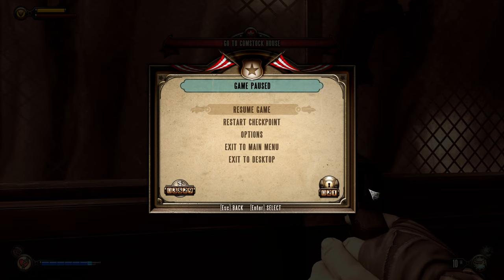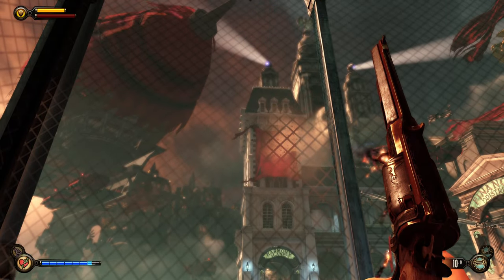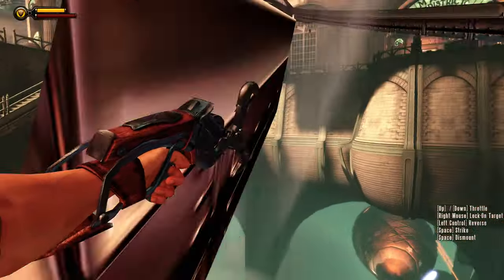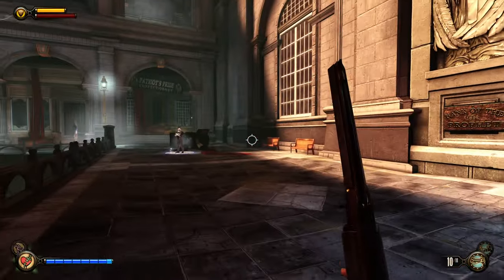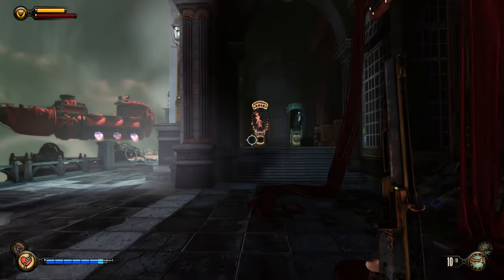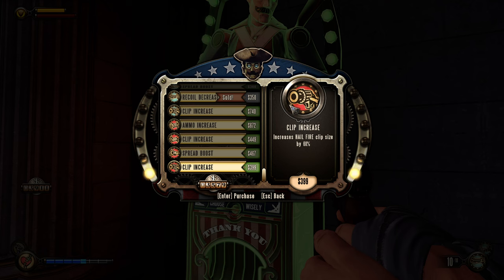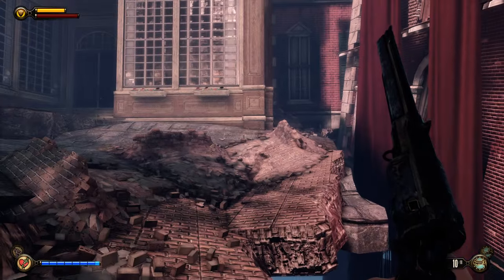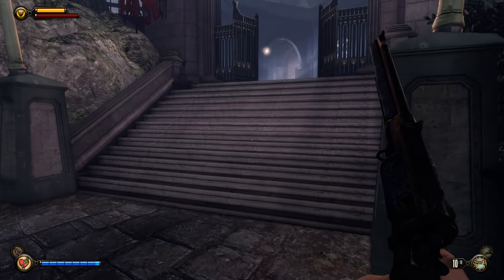Bioshock Infinite | Part 21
Playing through Bioshock Infinite for the first time on the channel, hope you enjoy!